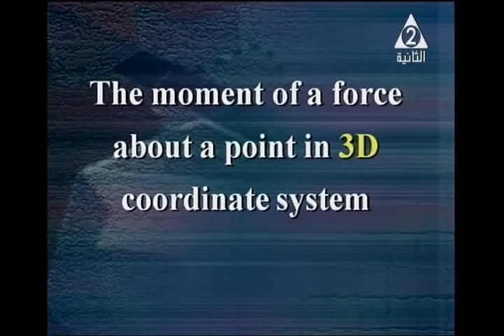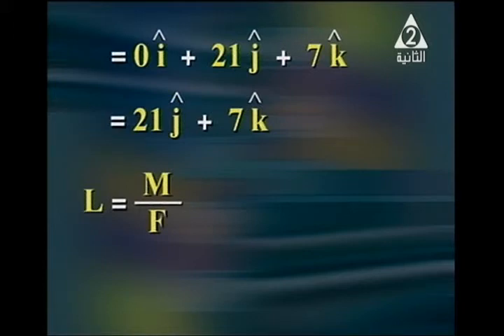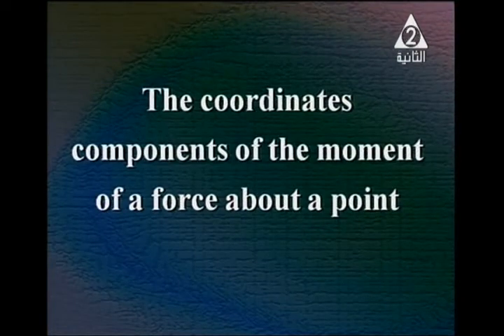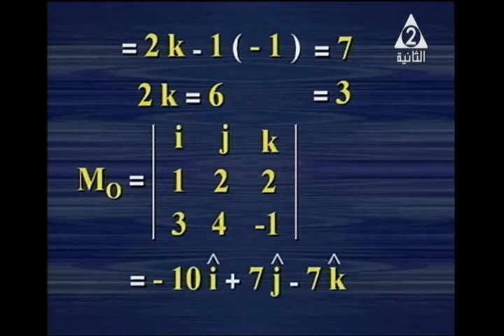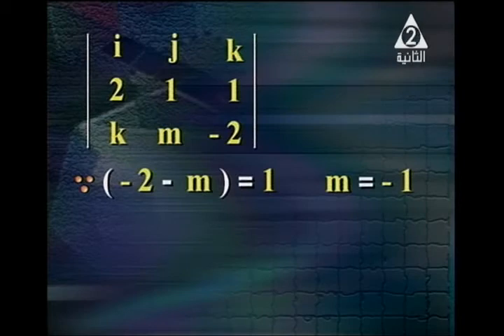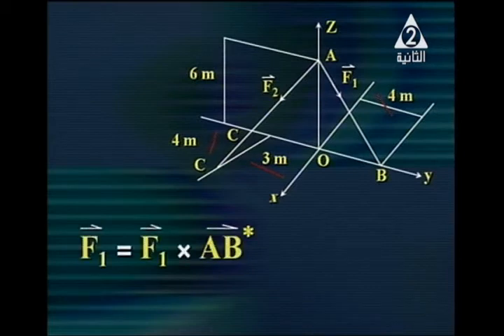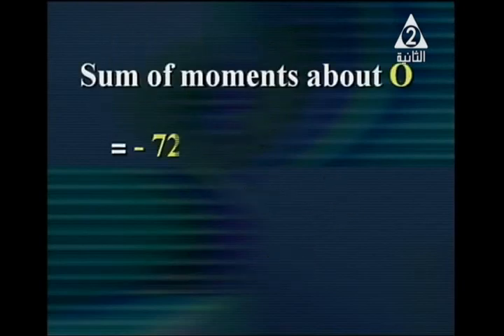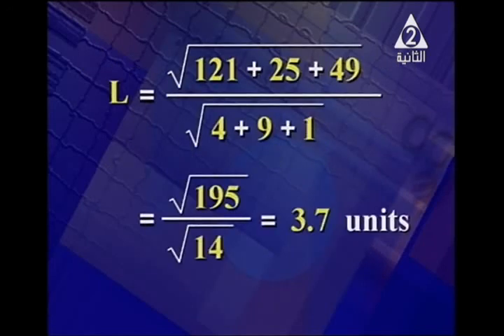03-10-2017 رياضة لغات 3 ثانوي التليفزيون المصري أ محمد عبد الوهاب